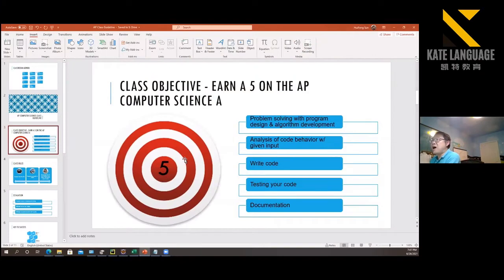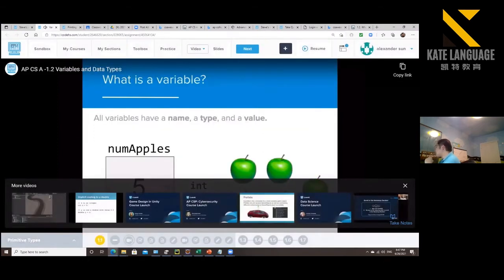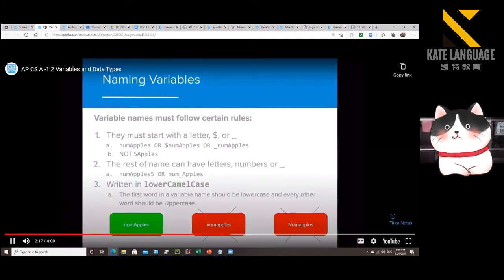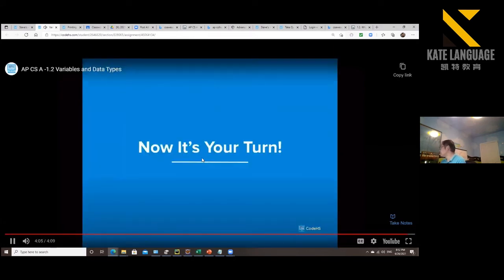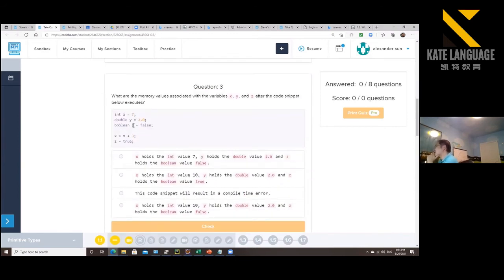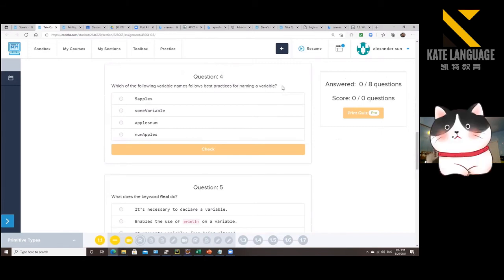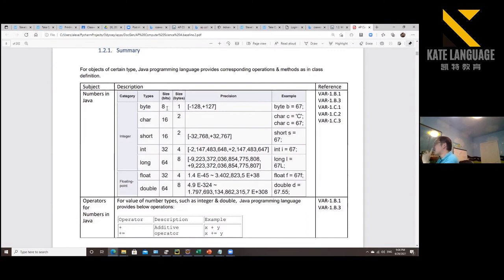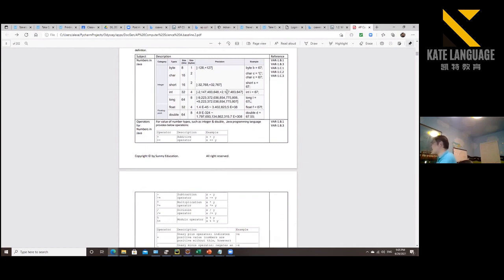【凯特教育SSAT/SAT/AP】AP计算机A 免费试听 | AP Computer Science A Free Trial Recording